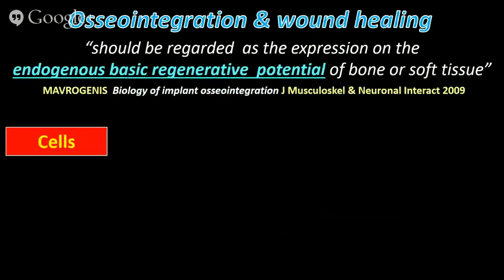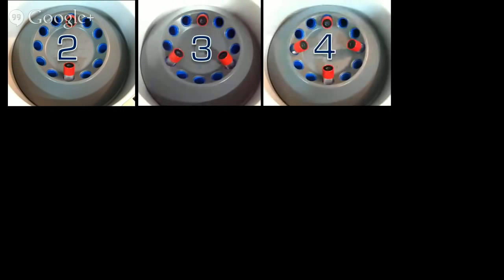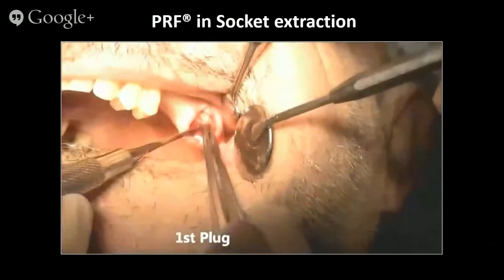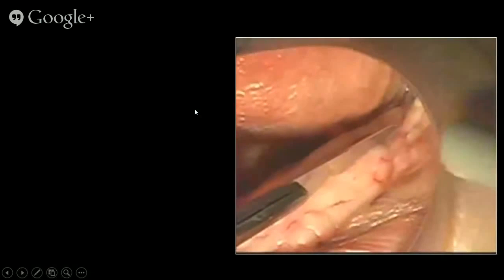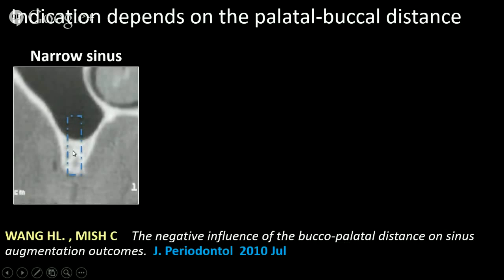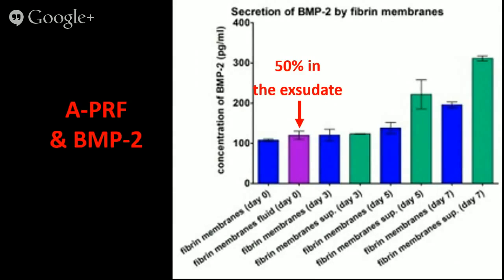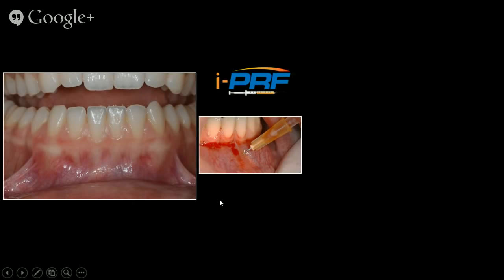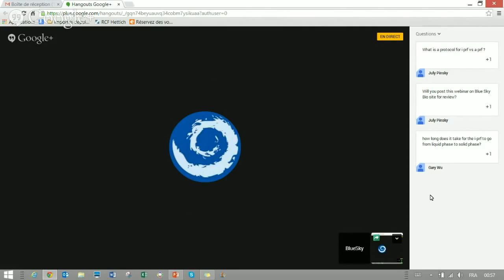(англ.) A-PRF and i-PRF english webinar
webinar for english